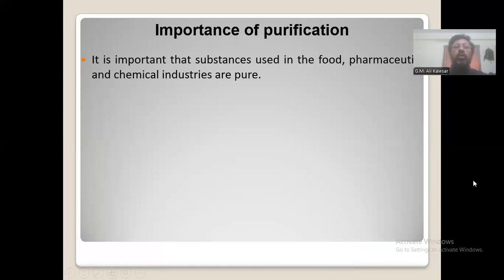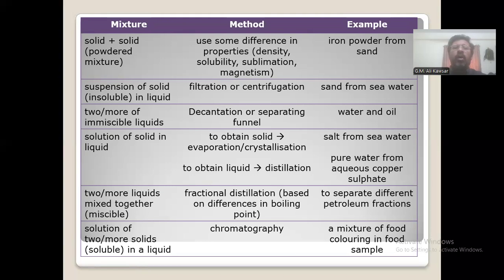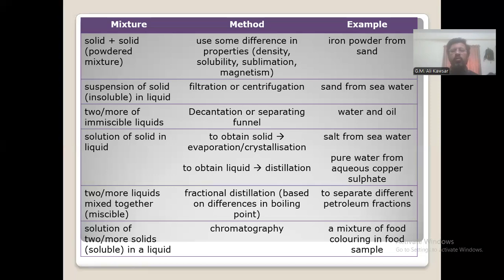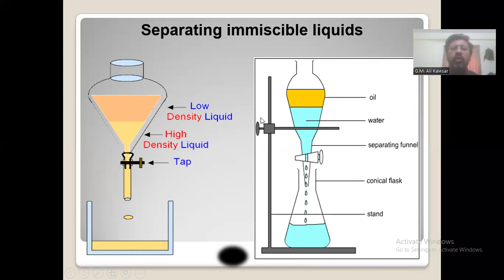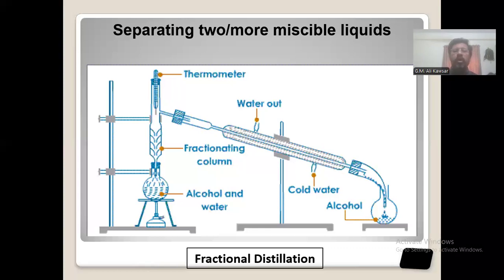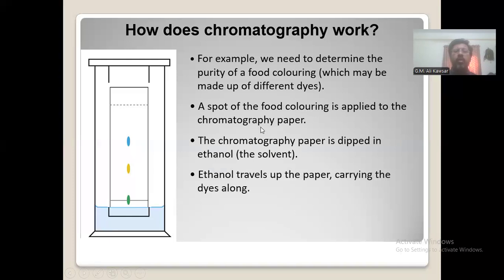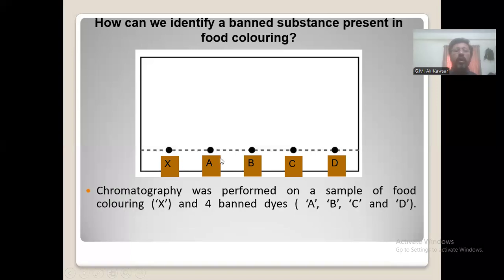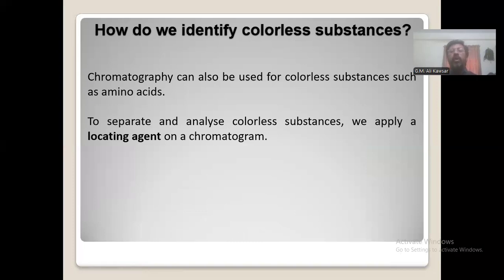Chemistry O Level - Separation And Purifications Of Mixtures